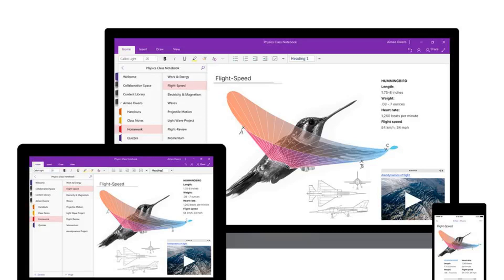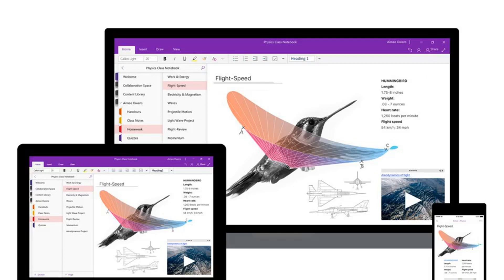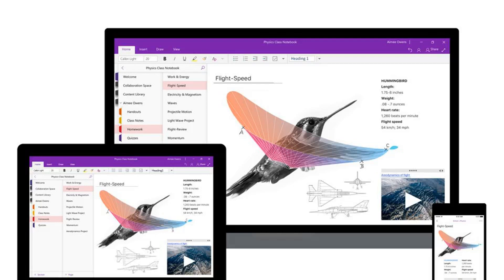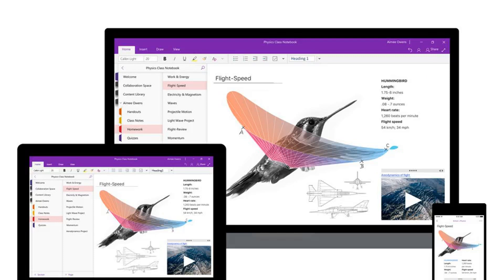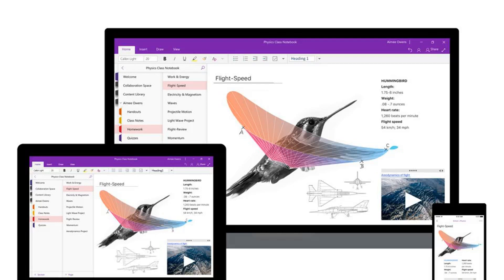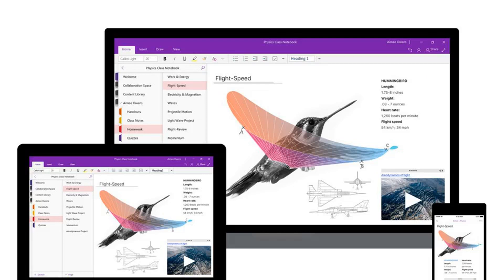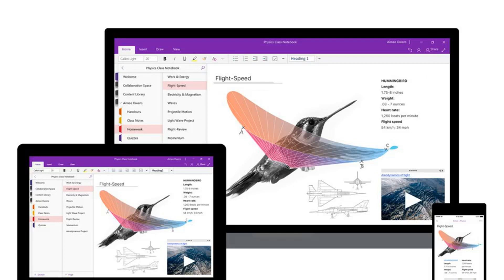Microsoft brings OneNote 2016 desktop app back to life with new dark mode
Microsoft has changed its mind on killing off the OneNote 2016 desktop app. The software maker released Office 2019 without any updates to the desktop version of OneNote, instead relying on the separate Universal Windows App for Windows 10. “We are continuing mainstream support for OneNote 2016 beyond October 2020, so that you can continue using the version of OneNote that works best for you,” explains a blog post from the OneNote team.

This means OneNote 2016 will be supported until October 14th 2025 (in extended support). Microsoft is even changing the way OneNote is installed as a result. Starting in March, Office 365 installs that include desktop apps will install the desktop OneNote 2016 version. You can also manually download OneNote 2016 from Microsoft’s site.

The desktop OneNote app is also getting a new dark mode option for both Office 365 subscribers and Office 2019 users this week. “Using OneNote in this mode can improve readability in low light environments, increase legibility of the user interface as well as your notes, provide better contrast, and reduce eye strain,” claims Microsoft.

It’s surprising to see Microsoft reverse course on OneNote, but it’s clear that end users simply preferred the desktop app to the company’s UWP app. The original dream of Microsoft’s UWP apps has been dead for some time, and OneNote is simply the latest example of Microsoft going back to desktop apps over its UWP alternatives.